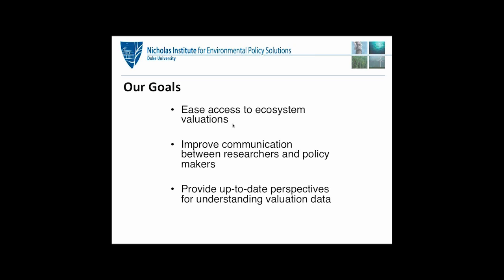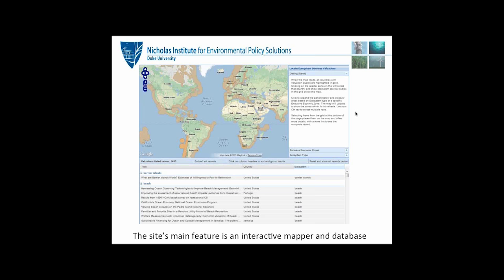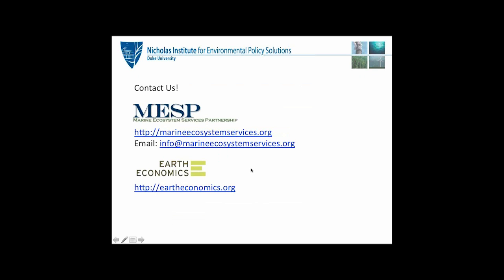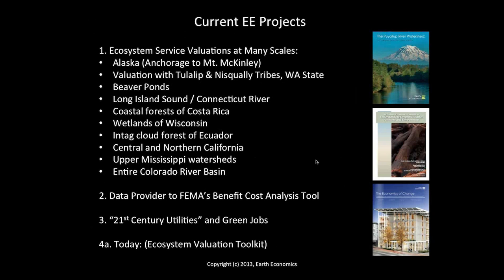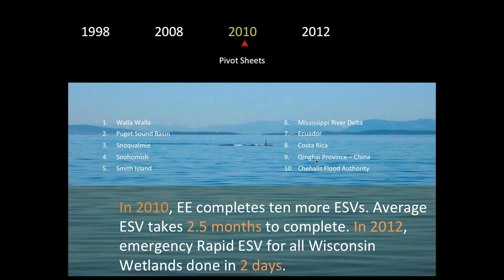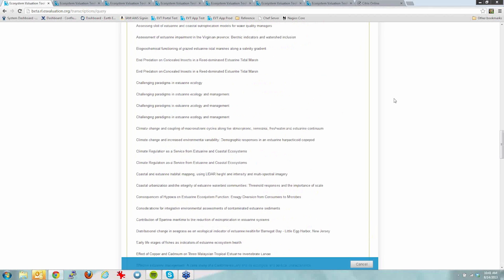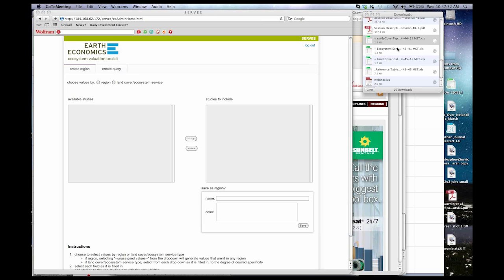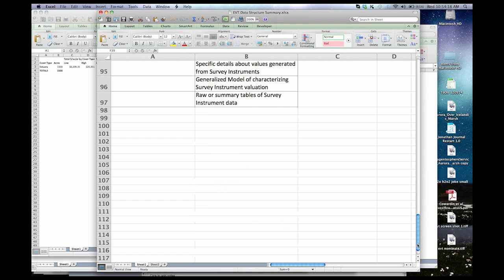Demonstration of Marine Valuation Databases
Ecosystem services valuation data is abundant, yet often hard to find. This is especially true for the marine world which has seen a proliferation of valuable data coming from a wide variety of peer-reviewed journals and grey literature. This webinar brings together three organizations offering tools and databases to ease access to and the use of valuation information. The Marine Ecosystem Services Partnership (MESP) offers a searchable library of marine valuation data, which currently holds over 800 studies. The Earth Economics also recently developed an Ecosystem Valuation Toolkit and the Ecosystem Services Partnership created the Ecosystem Services Valuation Database which contains original values in monetary units, organized by service and biome. In this webinar, the Marine Ecosystem Services Partnership, Earth Economics, and the Ecosystem Services Partnership present their databases and tools in a short presentation followed by a Q&A.